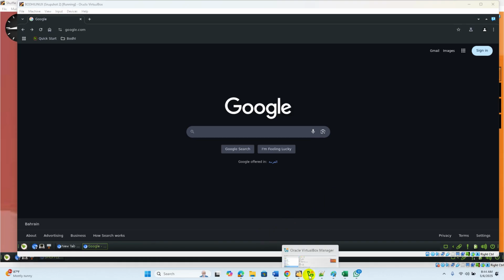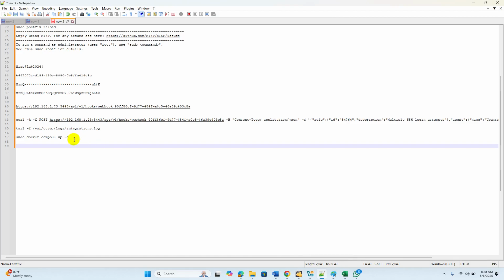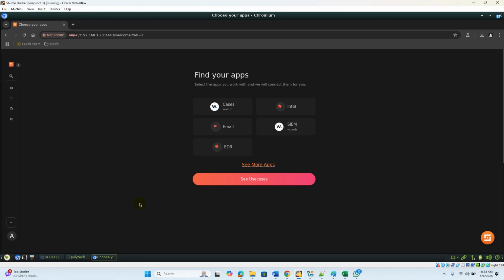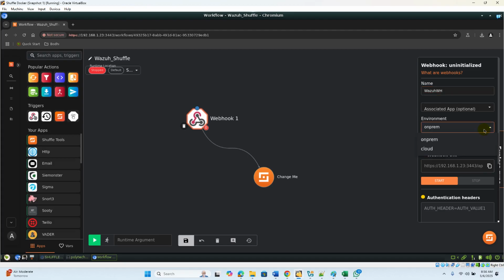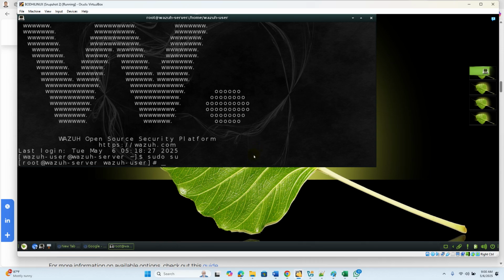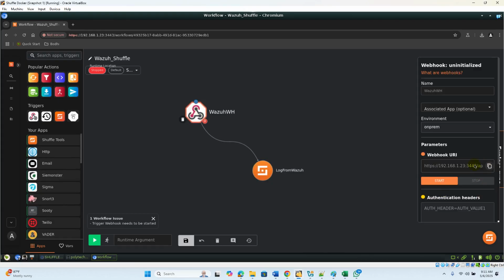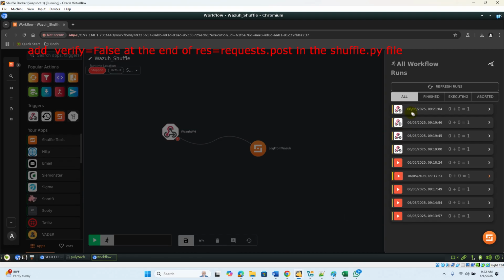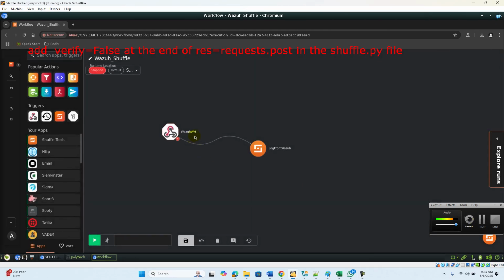WAZUH SHUFFLE ( DOCKER) INTEGRATION